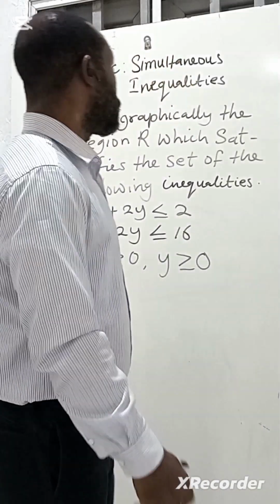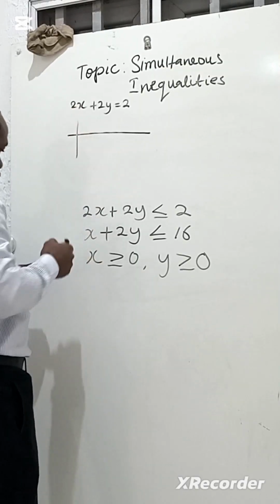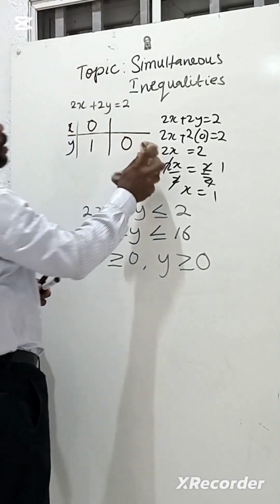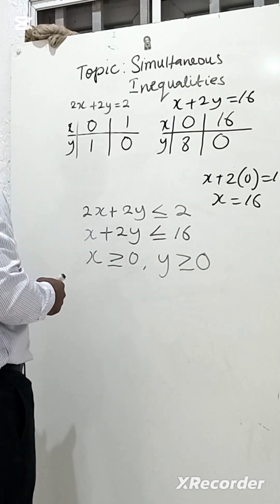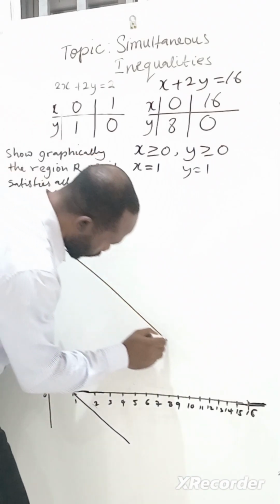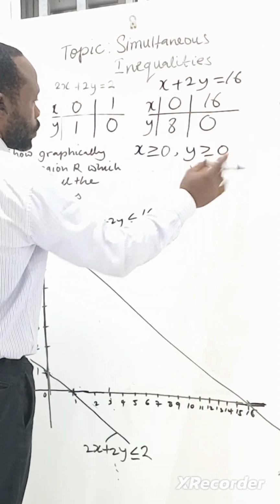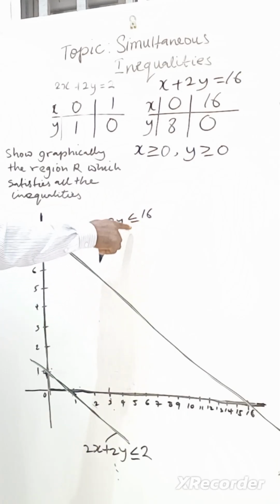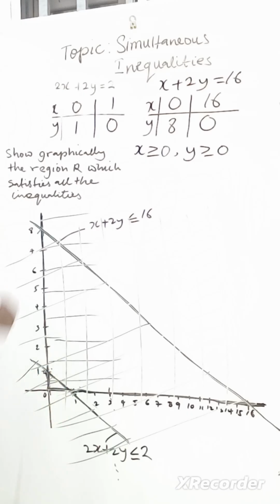Simultaneous Inequalities Made Easy | Graphical Method Explained